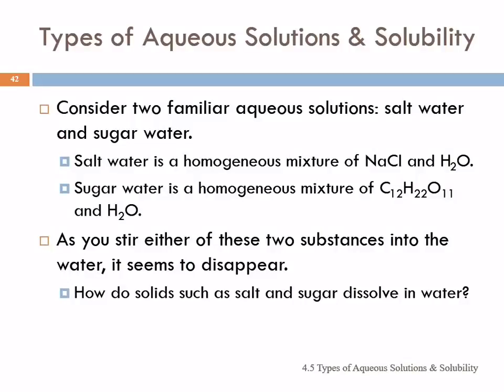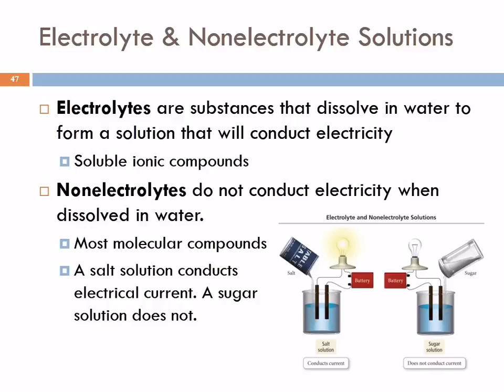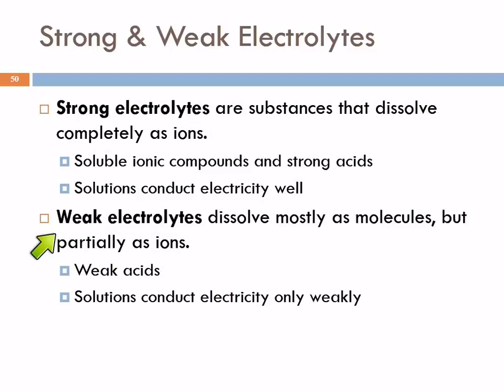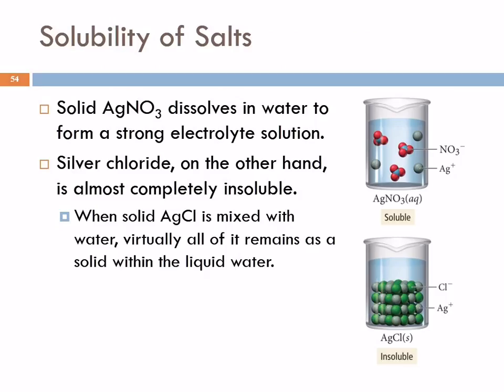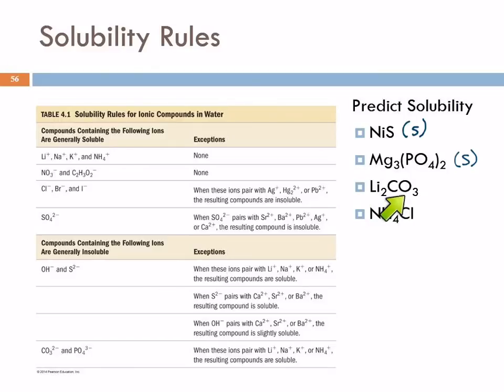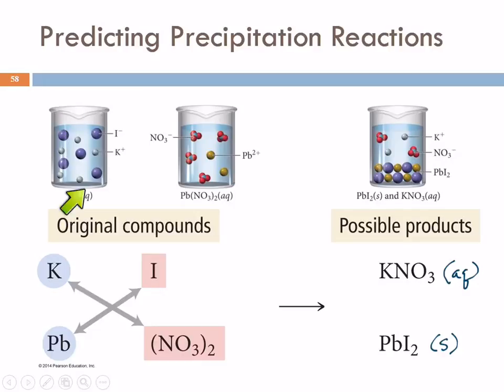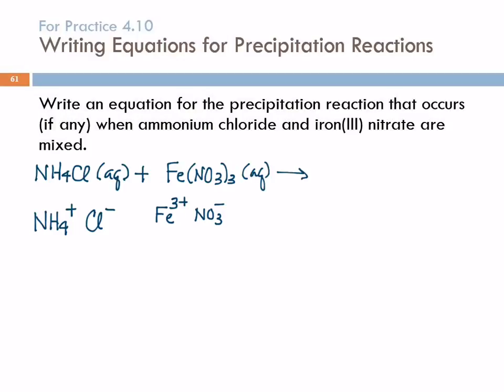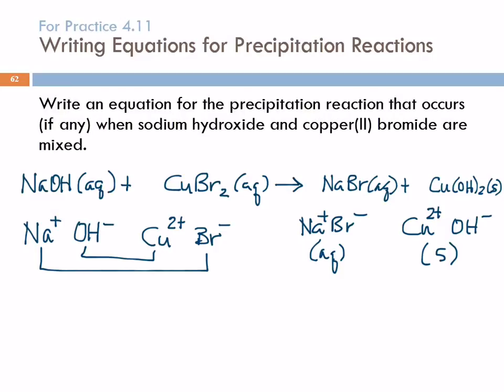4.5 and 4.6